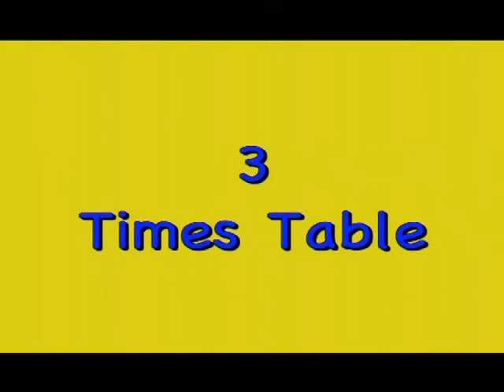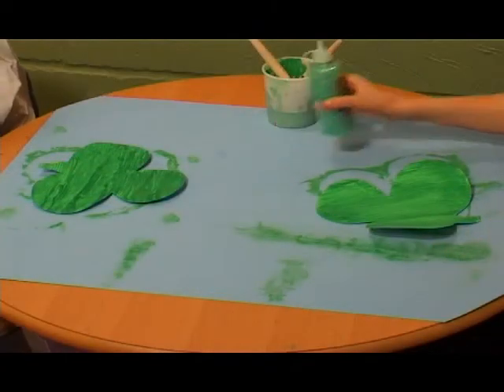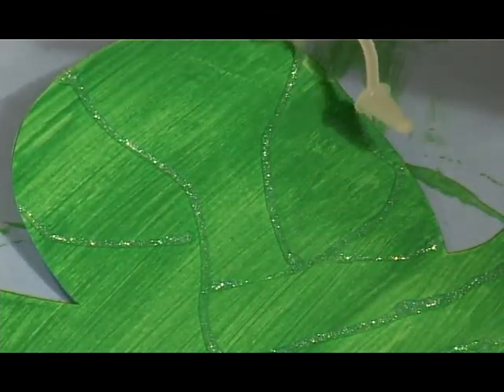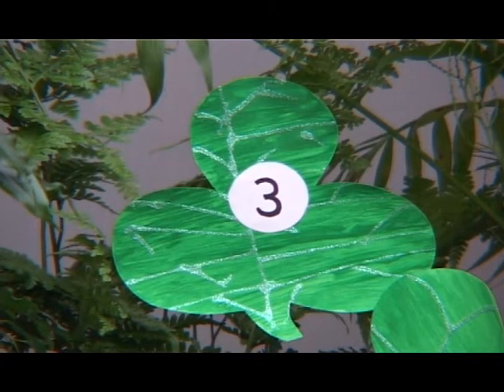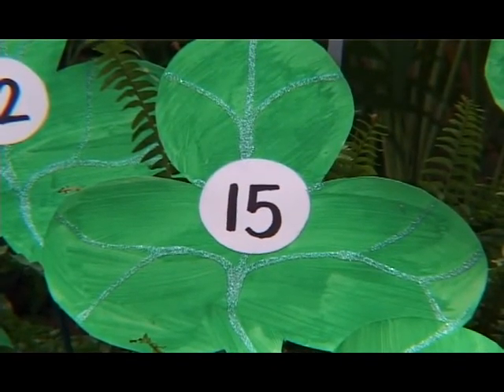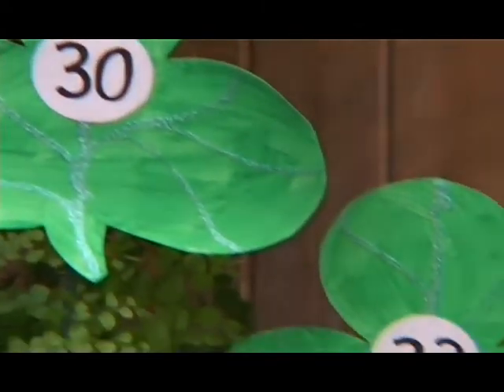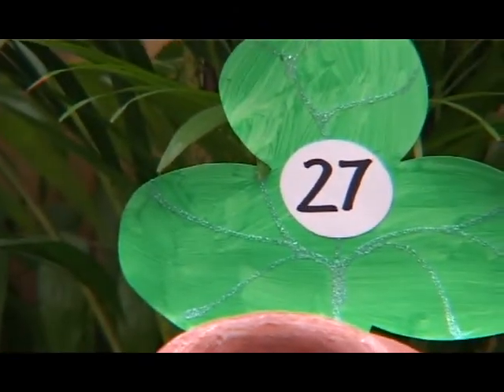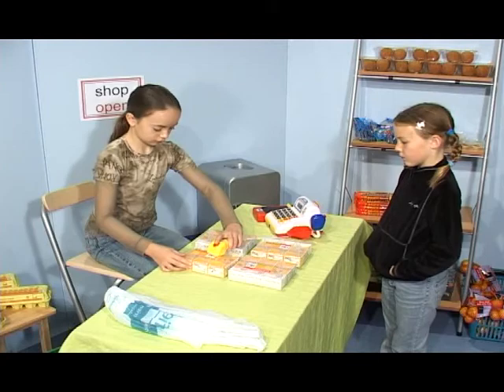Kidzone - Three Times Table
The video 'Three Times Table' is taken from the DVD - 'Times Tables'. Published by CYP Limited in 2005.

The DVD provides a practical, everyday approach to grasping the times tables.

It relates times tables to shopping, money, craft activities, science & nature, transport and much more!